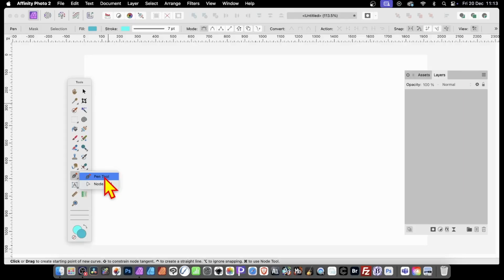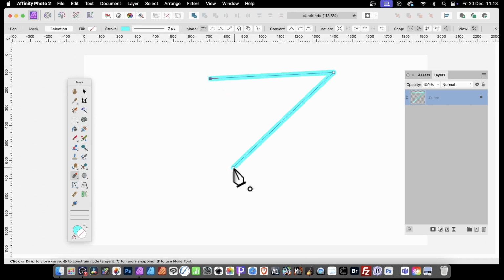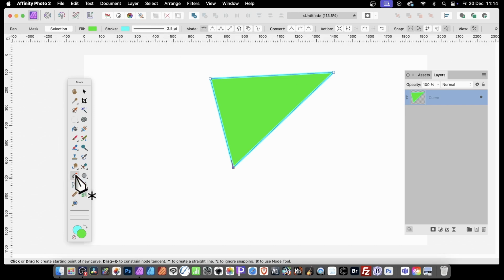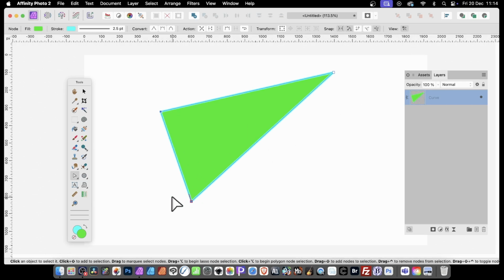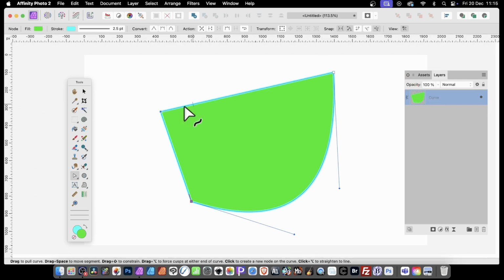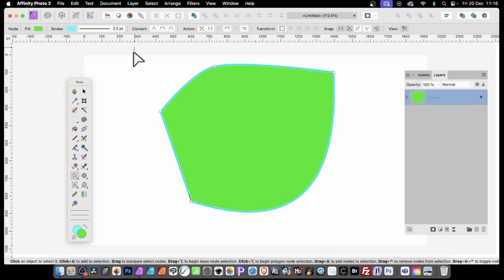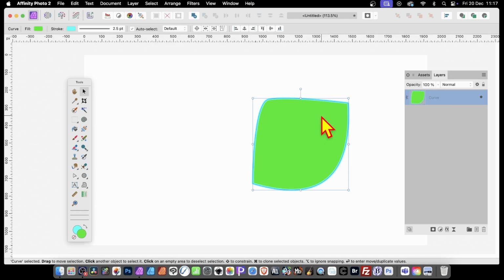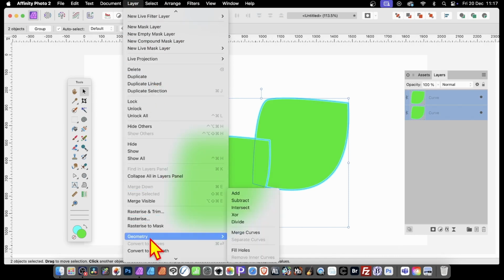Affinity Photo Adding Curves | How To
Welcome to our beginner-friendly tutorial on Curve Editing and Vector Design in Affinity Photo! In this step-by-step guide, we’ll walk you through the basics of adding and editing curves to enhance your designs and how to combine vector designs seamlessly into your projects. Whether you're designing logos, illustrations, or simply improving your editing skills, this video is perfect for anyone starting out with Affinity Photo.

What you'll learn:

Easy techniques for vector drawing and using the pen tool as well as the powerful node tool (note these are nodes in Affinity Photo and not points as in Illustrator)
How to incorporate shapes and lines for creating custom designs.
Tips for using the curve tool to make smooth, precise adjustments.
No prior experience with Affinity Photo is required! By the end of this vector editing video, you'll have the knowledge and confidence to start using curves and vector designs in your own creative projects. 🎨✨